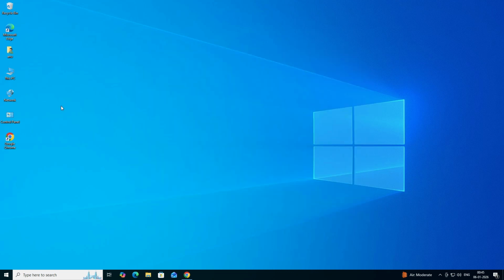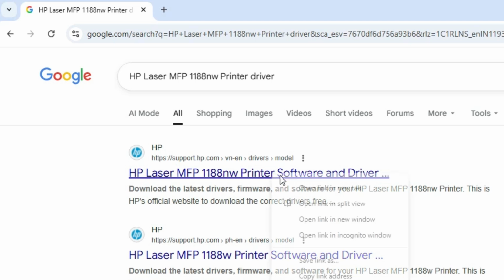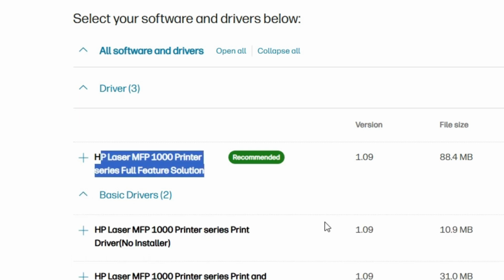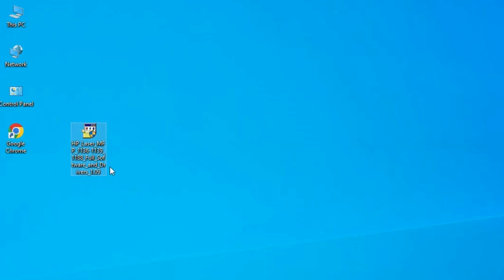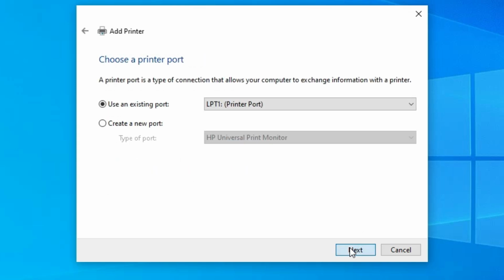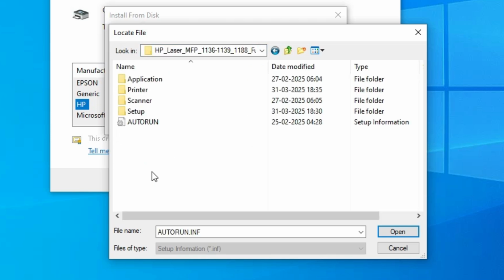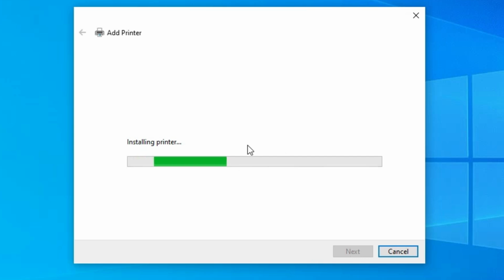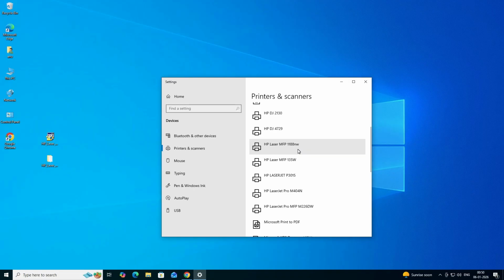How to Download & Install HP Laser MFP 1188nw Printer Driver in Windows 10 PC or Laptop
Are you looking for a simple and easy way to download and install the HP Laser MFP 1188nw printer driver on your Windows 10 PC or laptop? You have come to the right place! In this complete tutorial video, we show you exactly how to download the correct driver from HP's official support website and install it manually on any Windows 10 computer. No technical knowledge required — just follow along step by step and your HP Laser MFP 1188nw printer will be working perfectly in just a few minutes!
The HP Laser MFP 1188nw is a reliable all-in-one wireless laser printer that supports printing, scanning, and copying. Many Windows 10 users face difficulty finding the correct driver, especially when the installation CD is unavailable. This simple guide covers the complete process from start to finish.

🕒 VIDEO TIMESTAMPS:
0:00 — Introduction
0:21 — Check Windows 10 32-bit or 64-bit
0:50 — Download HP Laser MFP 1188nw Printer Driver
2:27 — Extracting the Driver Files
2:54 — Install HP Laser MFP 1188nw Printer Driver in Windows 10
5:10 — Check Printer is Properly Installed
5:37 — Conclusion

📋 STEP BY STEP PROCESS:
Right-click on "This PC," click Properties, scroll down and find System Type. If it shows 64-bit, download the 64-bit driver. If 32-bit, download the 32-bit driver.

Step 2 — Download the Driver
Open Google Chrome and search for "HP Laser MFP 1188nw printer driver download." Click the first link from the official HP support website at support.hp.com. Find your printer name, verify the correct OS is selected, and if not, click "Choose a Different OS" and select Windows 10 32-bit or 64-bit. Click Update to refresh. Scroll down, find the HP Laser MFP 1000 Series recommended driver, and click Download.

Step 3 — Extract the Driver Files
Once downloaded, drag the file to your Desktop. Right-click and select "Extract Files," then click OK. Wait for extraction to complete. Double-click the new folder to find the driver files inside.

Step 4 — Install the Driver Manually
Go to Start, type "Printers and Scanners" and open it. Click "Add a Printer or Scanner." When your printer is not found, click "The printer that I want isn't listed." Select "Add a local printer or network printer with manual settings" and click Next. Select any available USB port and click Next. Click "Have Disk," then Browse. Go to Desktop, open the extracted folder, find the SPL subfolder, double-click it, select the driver INF file, and click Open then OK. From the printer list, find "HP Laser MFP 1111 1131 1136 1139 Series" — this series supports the 1188nw model. Click Next, give your printer a name, and click Next to install. Wait for installation to complete.

Go to Start, type "Printers and Scanners" and check if "HP Laser MFP 1188nw" appears in the list. If yes, your printer is successfully installed and working 100% on Windows 10!

💡 TIPS:
— Always download from the official HP website at support.hp.com.
— Select the correct bit version matching your Windows 10 system.
— If USB001 is unavailable, try USB002 or USB003.
— Restart your PC after installation for best results.